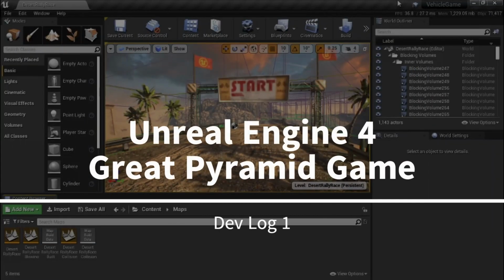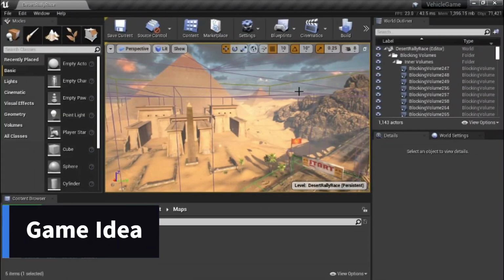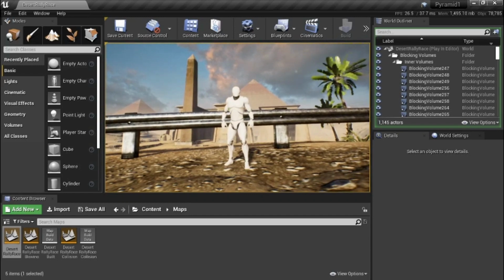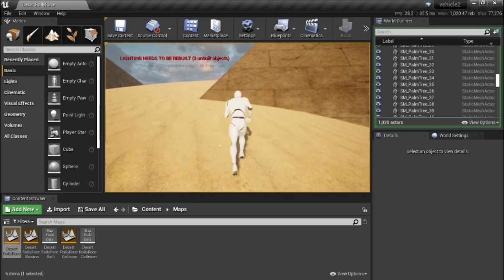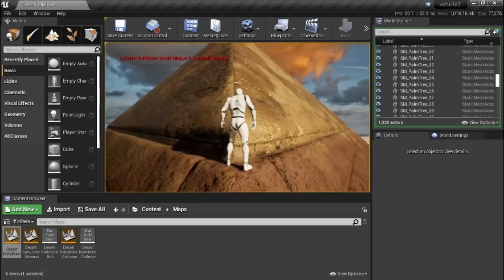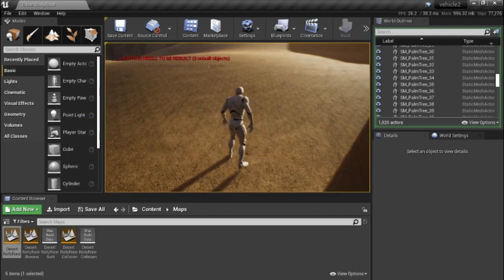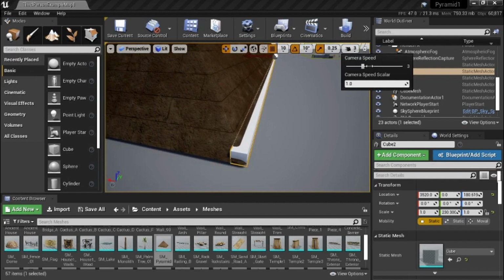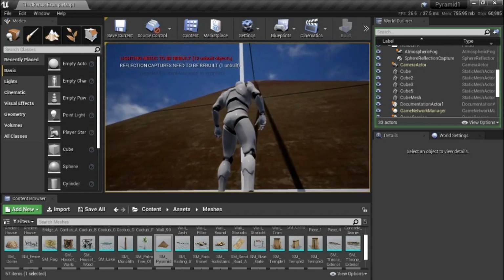UE4 Great Pyramid Game Dev Log 1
Recording: OBS Studio
Editing: Microsoft ClipChamp
Tools: Unreal Engine 4.24
Asset Packs: VehicleGame